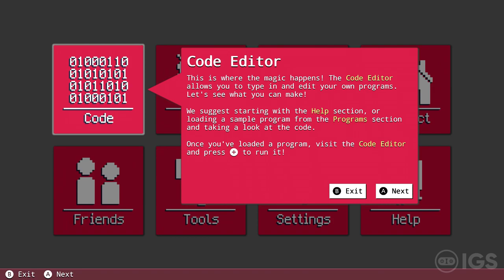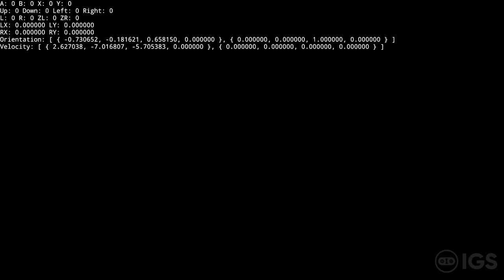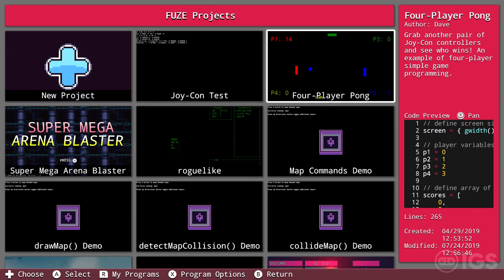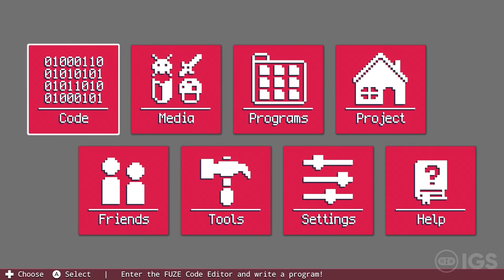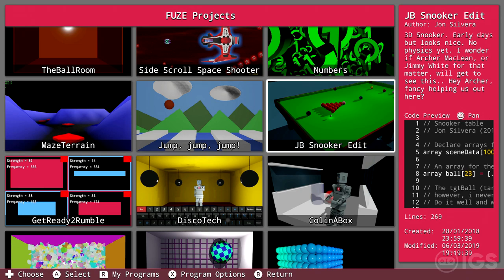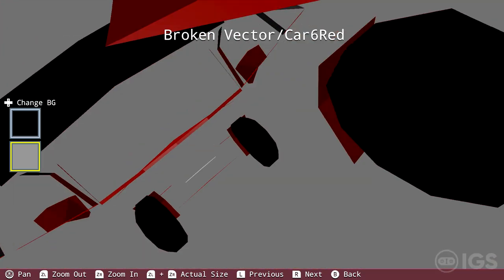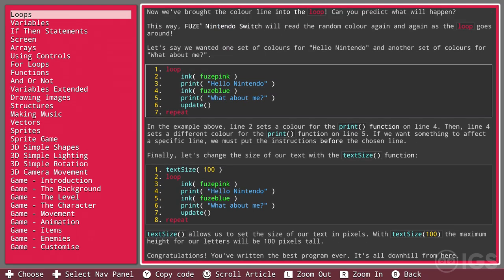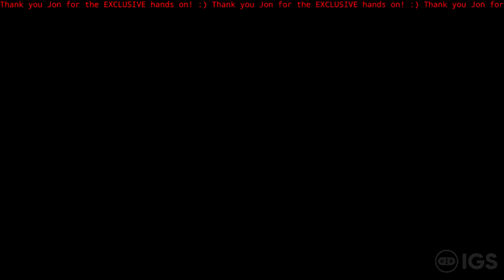FUZE⁴ | Nintendo Switch Gameplay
Hey everyone! :D Check out a first look at FUZE⁴ Nintendo Switch and it's just nuts! Have you ever wanted to make a game on Nintendo Switch? Well, this week - YOU CAN thanks to my friends at Fuze as they gave me a hands on! :D I will post up more content when I get the chance too! Like what you see? Make sure to check it out on Nintendo Switch eShop! :D